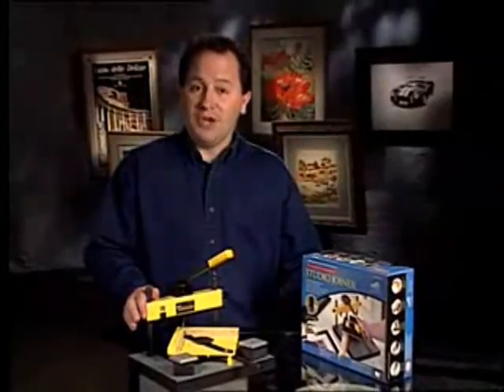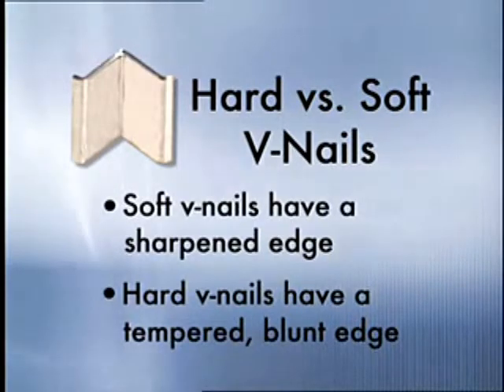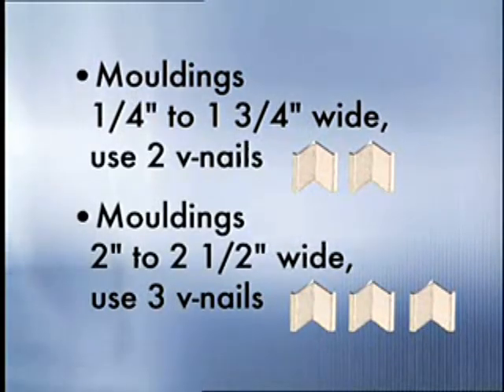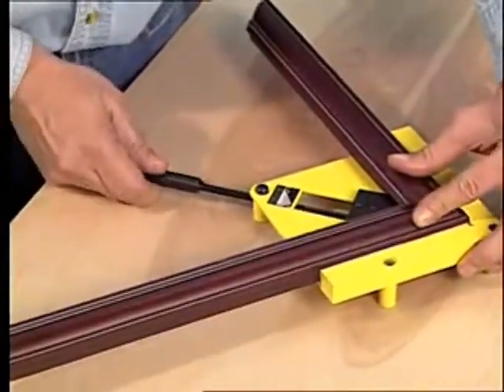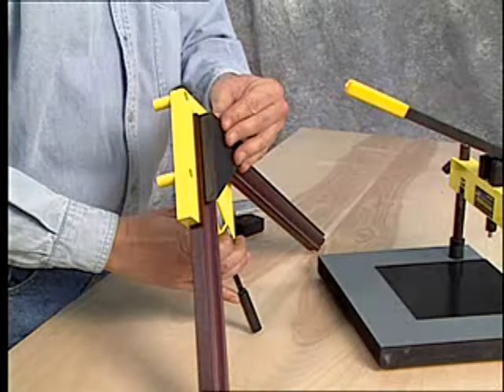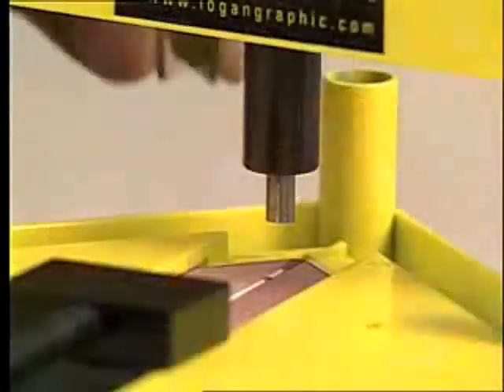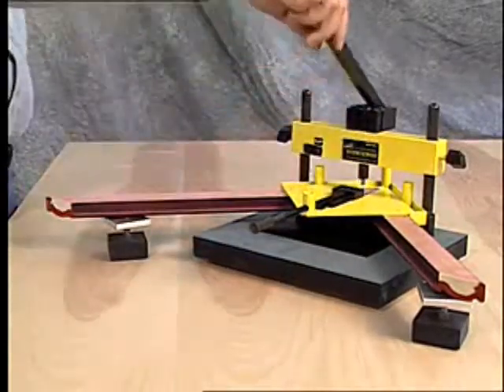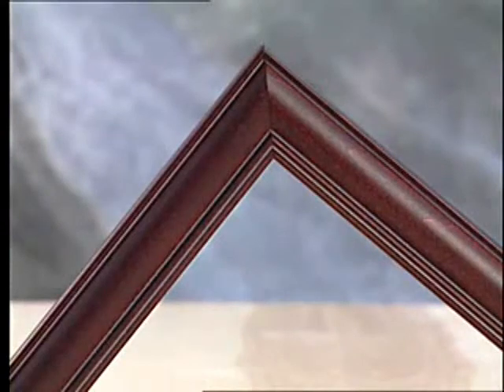Logan F300-1: Studio Joiner video by ArtistSupplySource.com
* All purpose picture framing joiner designed for light duty framing
* Not as fast as the F300-2 Pro Joiner, but produces perfect joined corners just the same
* Drives single v-nail, one at a time, into hard and soft woods
* Economical and extremely practical
* Joins frames simply and accurately
* Magnetic nail holder
* Quick depth setting adjustment
* Drives all V-nail sizes
* Includes support spacer for irregular shape profiles
* Use on hard or soft woods
* Includes quick-adjust corner clamp
* Use on mouldings up to 2.5" wide
* Reinforced baseboard
* Steel post sleeves prevent flexing
* Two adjustable height levelers for joining long mouldings
* Anti-slip pad protects moulding face